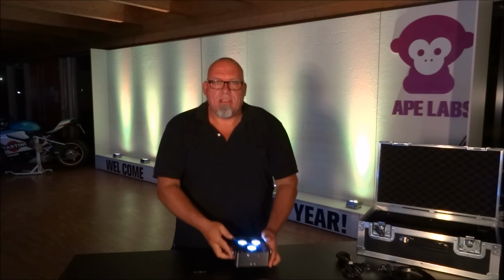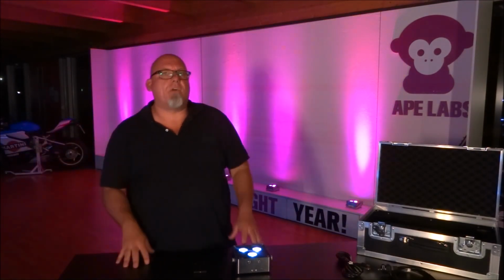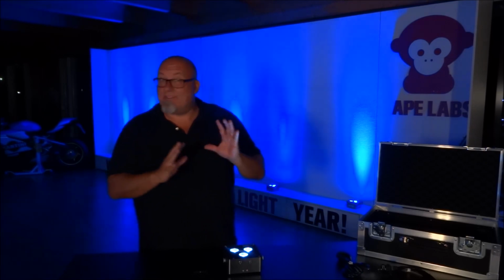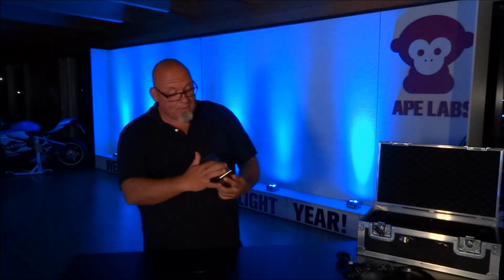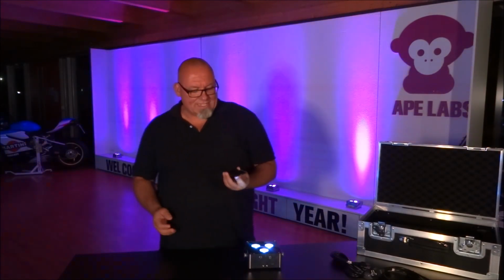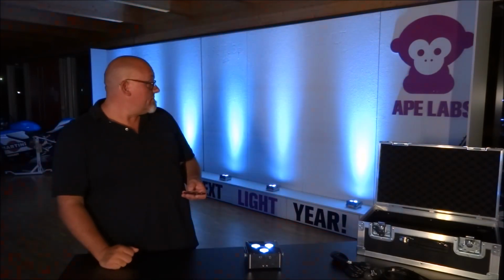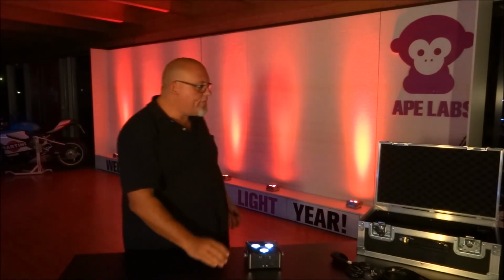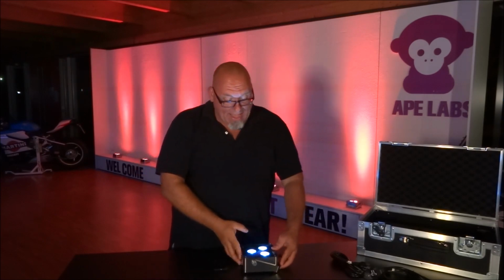ape labs ApeLight maxi Tutorial US